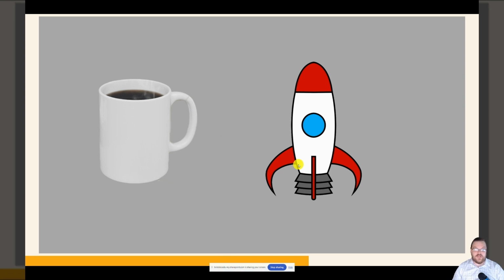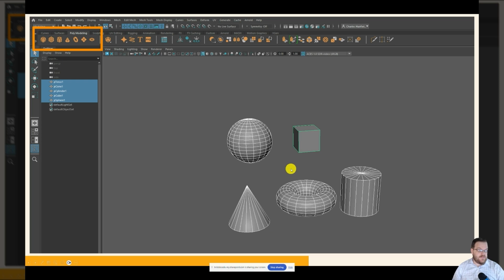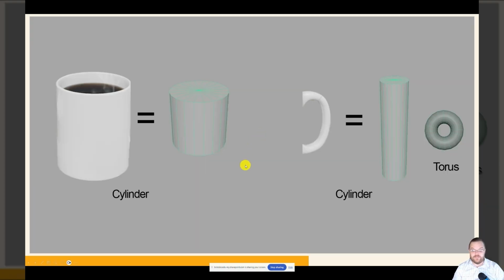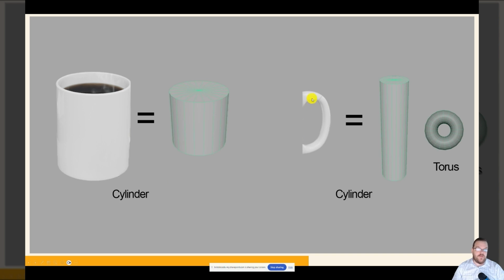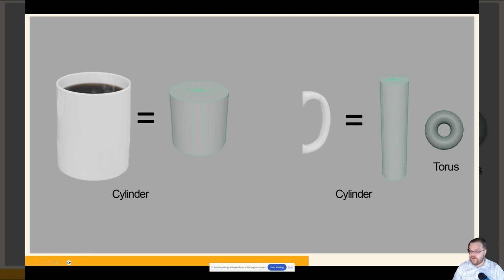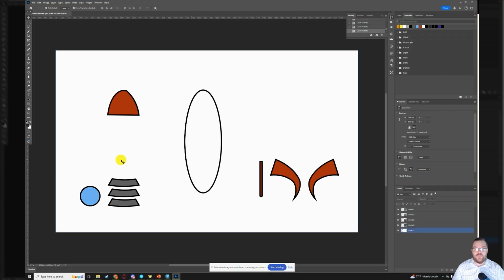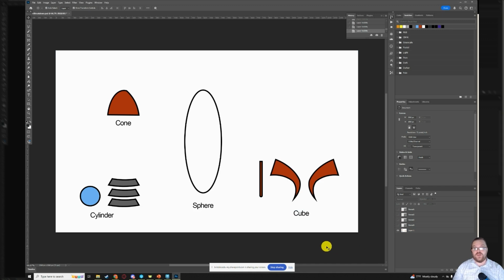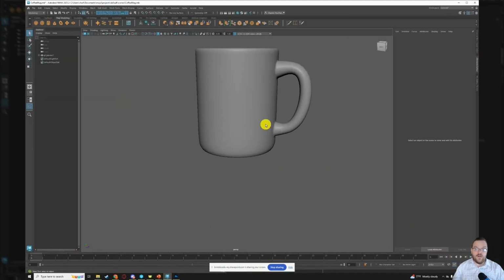CIT 141: Introduction to 3D Asset Creation Pt 1